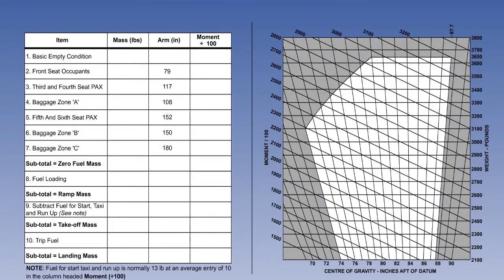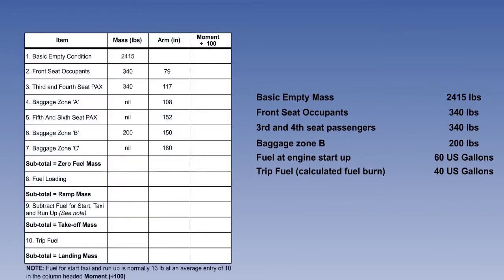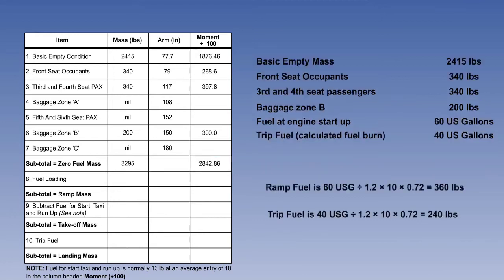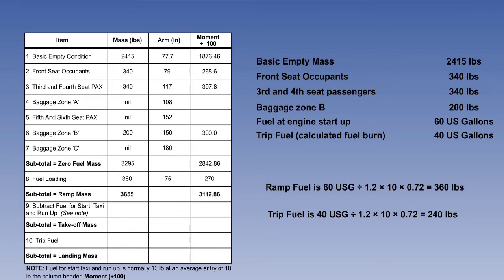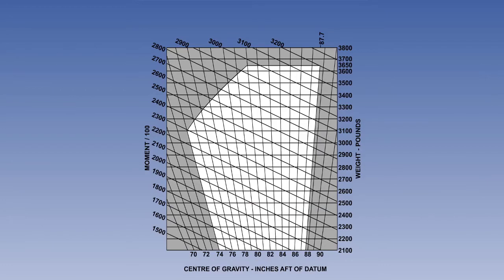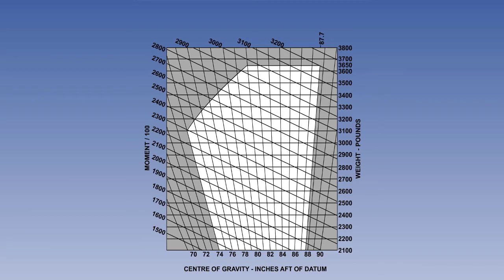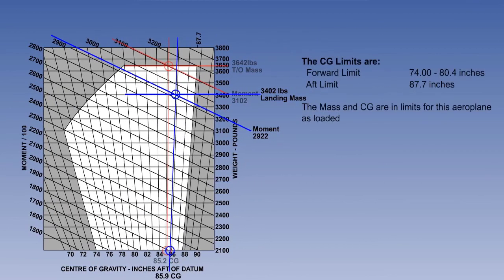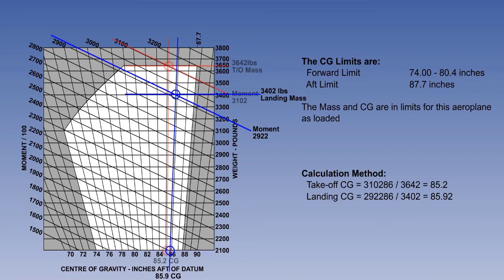Load Sheet For Piston Engine | Lecture 07